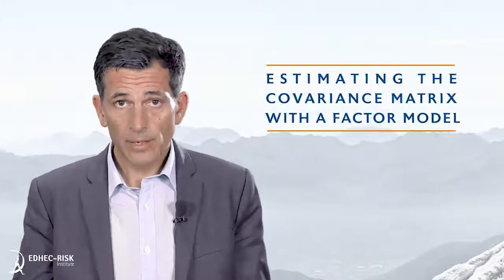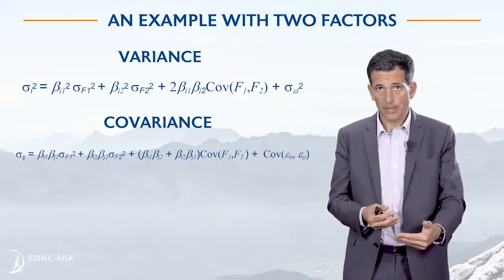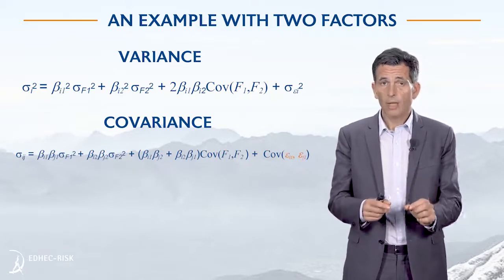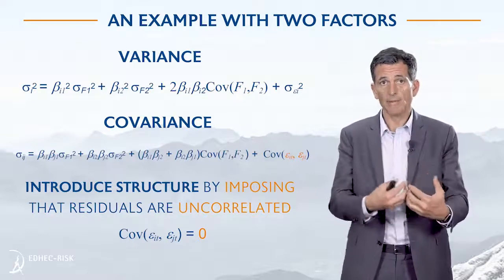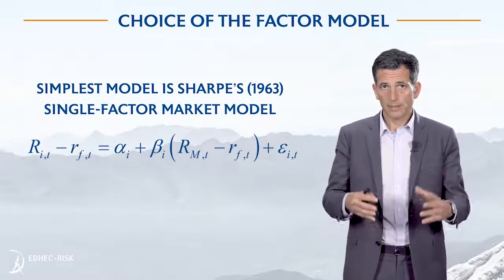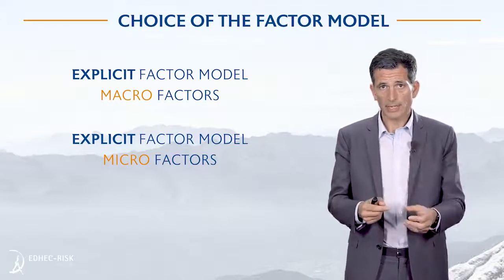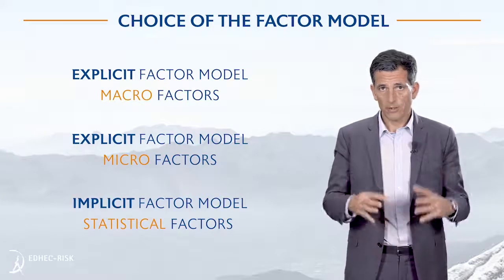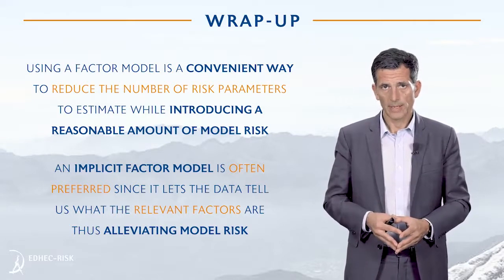Estimating the Covariance Matrix with a Factor Model - Advanced Portfolio Construction and Analysis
Link to this course:
Estimating the Covariance Matrix with a Factor Model - Advanced Portfolio Construction and Analysis with Python
Investment Management with Python and Machine Learning Specialization
The practice of investment management has been transformed in recent years by computational methods. Instead of merely explaining the science, we help you build on that foundation in a practical manner, with an emphasis on the hands-on implementation of those ideas in the Python programming language. In this course, we cover the estimation, of risk and return parameters for meaningful portfolio decisions, and also introduce a variety of state-of-the-art portfolio construction techniques that have proven popular in investment management and portfolio construction due to their enhanced robustness.

As we cover the theory and math in lecture videos, we'll also implement the concepts in Python, and you'll be able to code along with us so that you have a deep and practical understanding of how those methods work. By the time you are done, not only will you have a foundational understanding of modern computational methods in investment management, you'll have practical mastery in the implementation of those methods. If you follow along and implement all the lab exercises, you will complete the course with a powerful toolkit that you will be able to use to perform your own analysis and build your own implementations and perhaps even use your newly acquired knowledge to improve on current methods.

I like the way instructors explained difficult topic and digest it to simple way. The coding side was also impressive. WIth novice background in Python, I would able to understand.,This course teaches a great approach to portfolio construction. Crisp course content makes learning even more convenient. My sincere regards to the team behind this noble task,